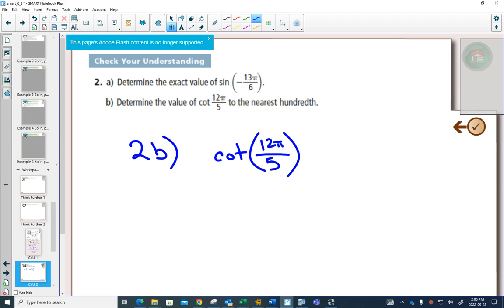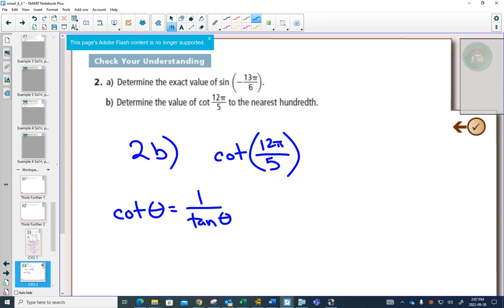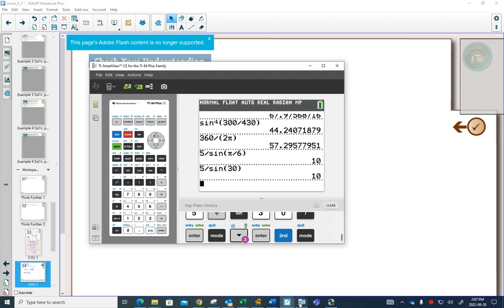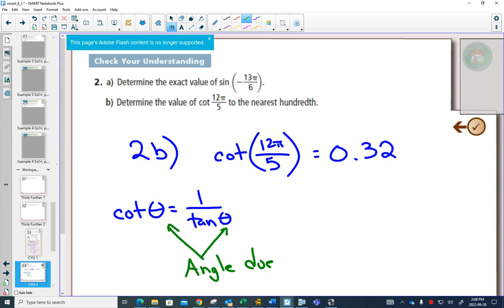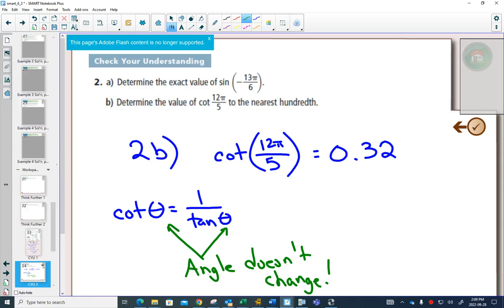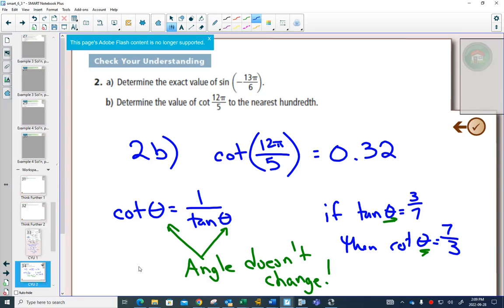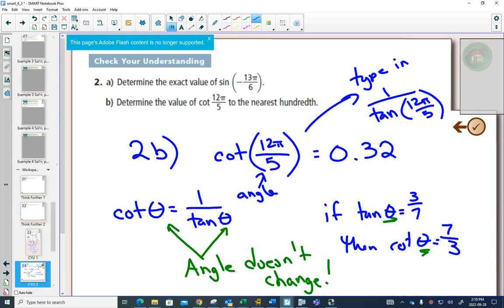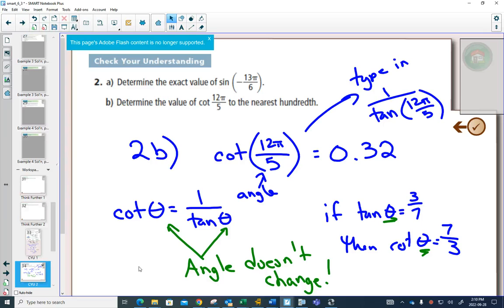40SP 6 3 Eample 2